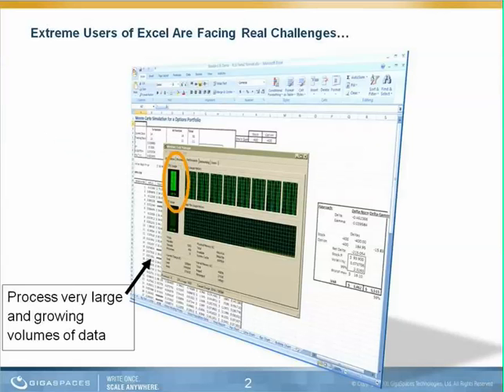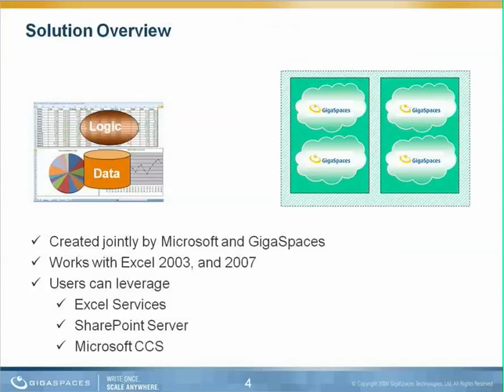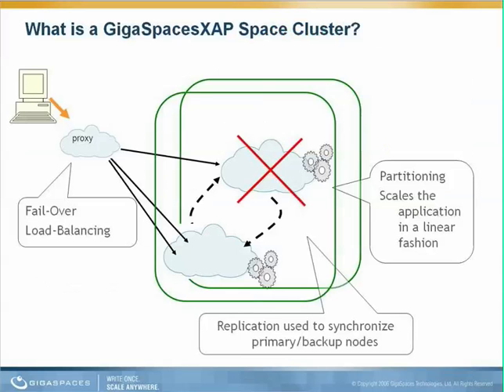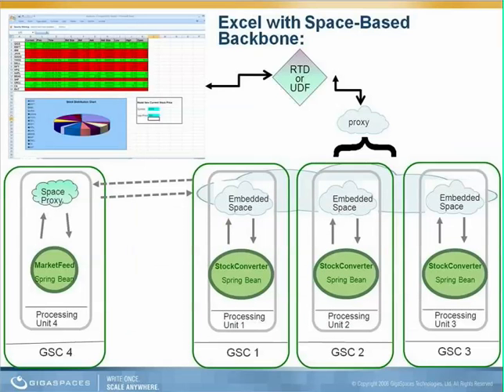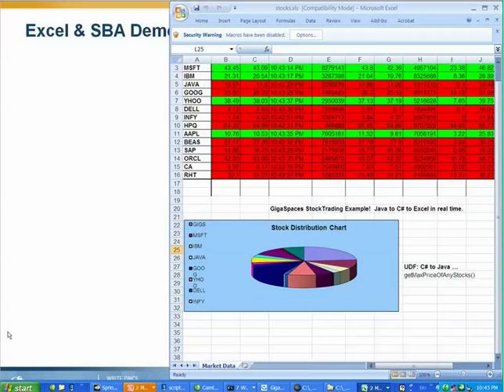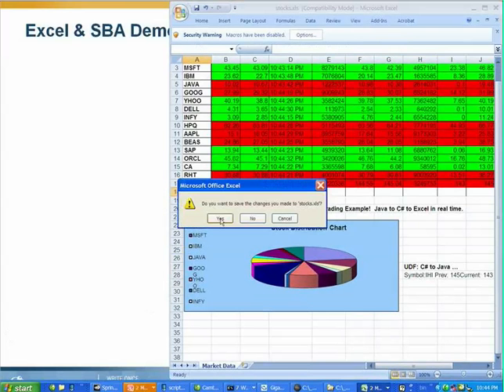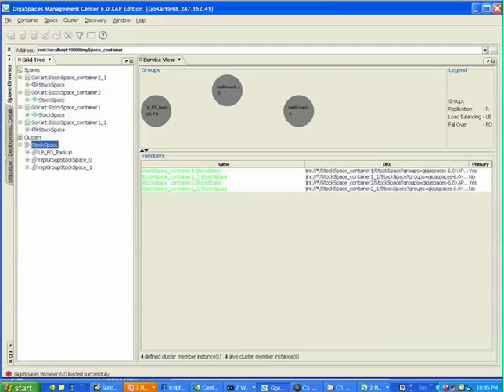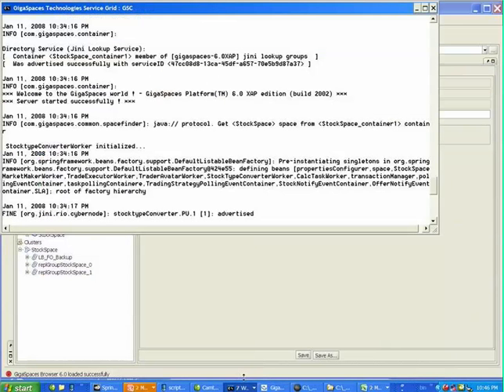Excel for the Cloud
Educational video detailing how to Plug in Excel to the cloud and scale it out using GigaSpaces